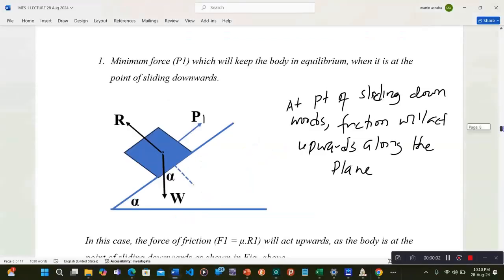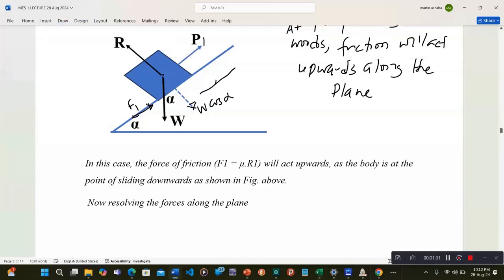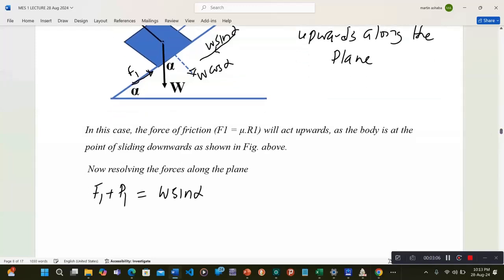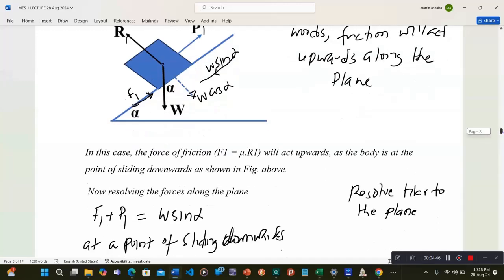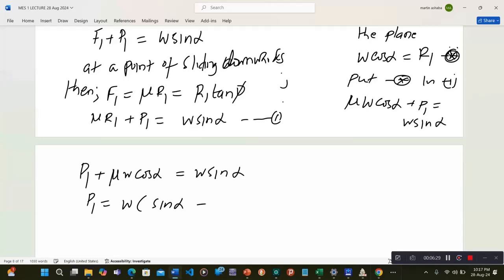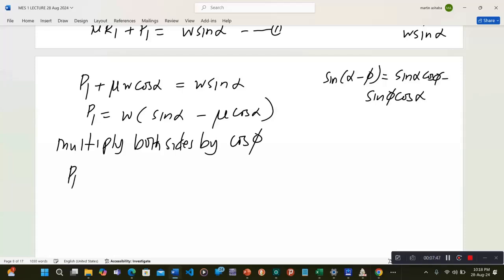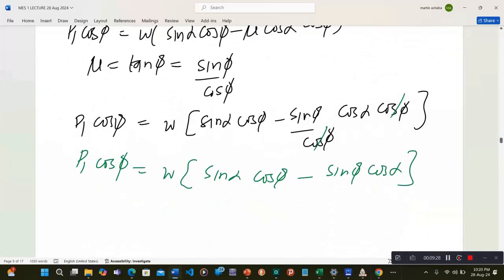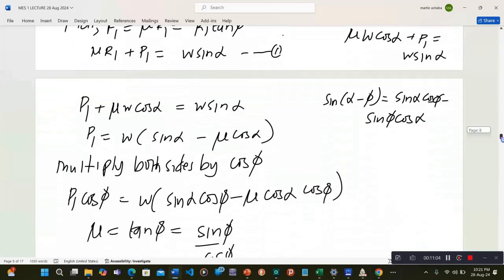IMPENDING DOWNARD MOTION ||Minimum force P1 required for equilbrium as the body just moves downwards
we discuss how to derive expression for impending downward motion on an inclined plane.